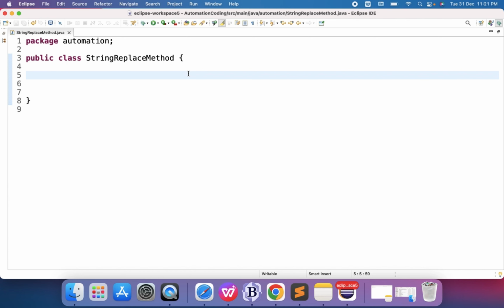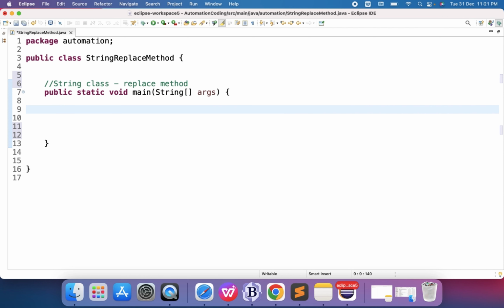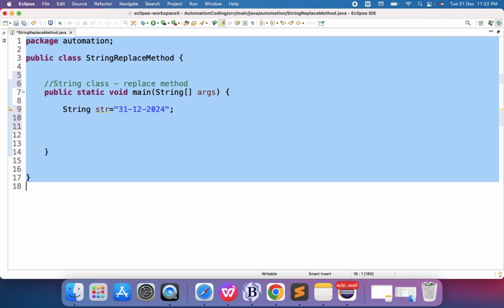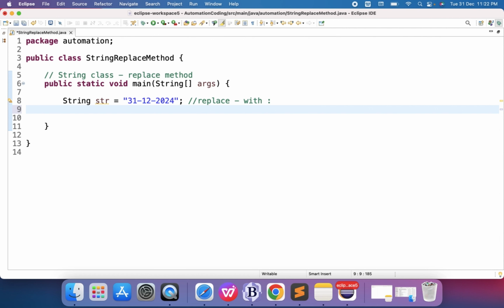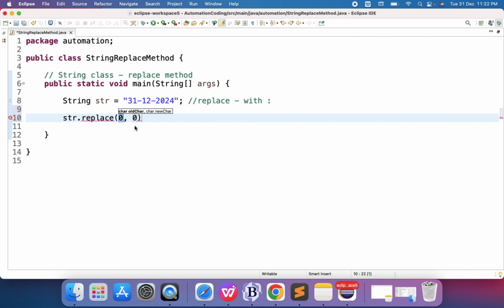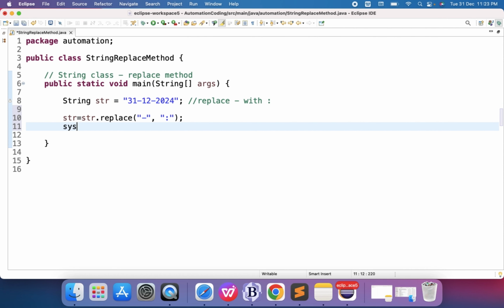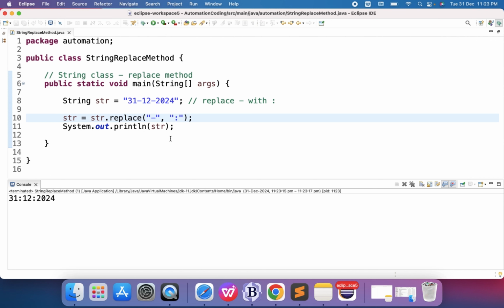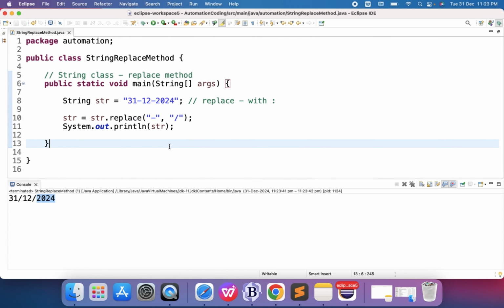String class replace method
In this video I have explained how to use String class replace method with an example.

Cross-browsertesting
Data-driven testing
Behavior-driven development (BDD)